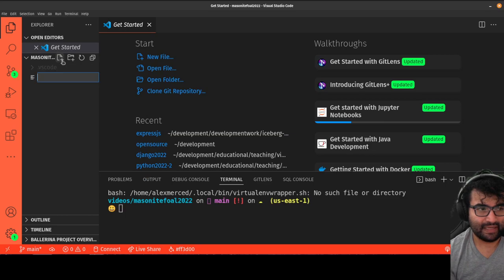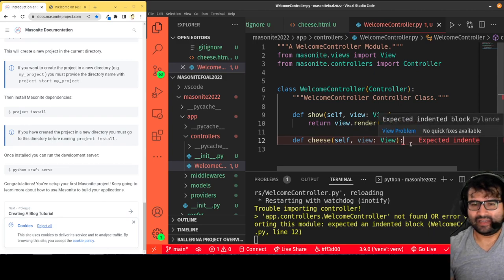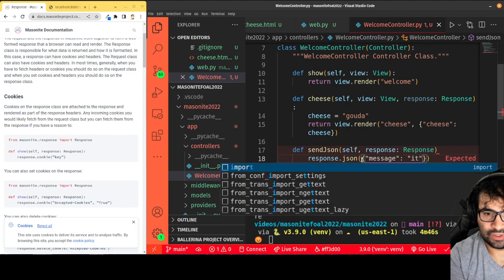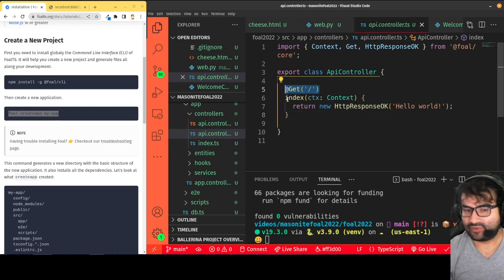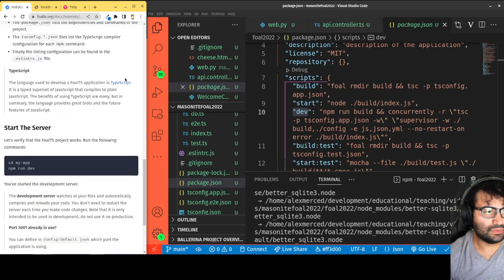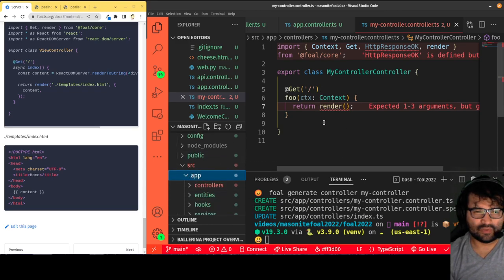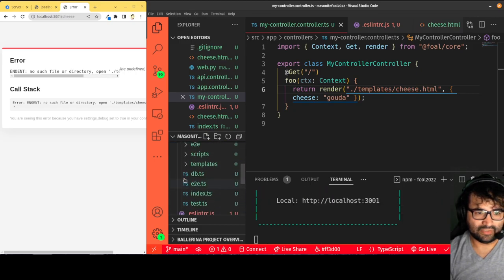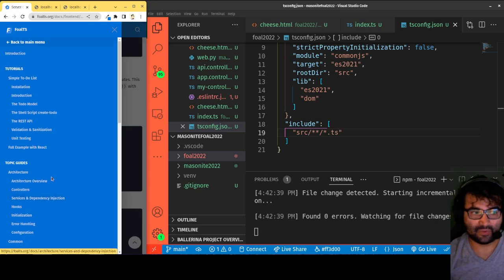AM Coder - Masonite (Python) & FoalTS (Typescript) - End of Year Web Framework Video